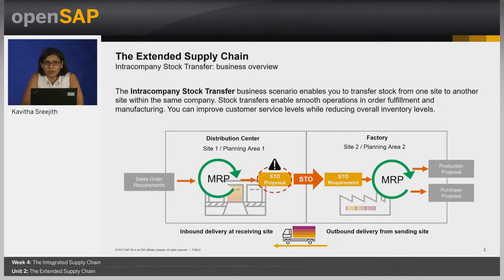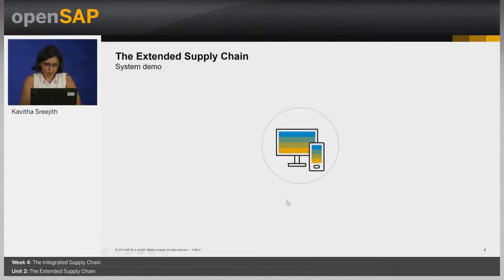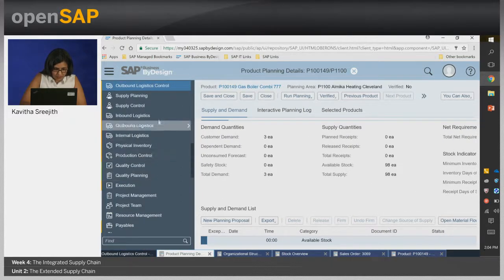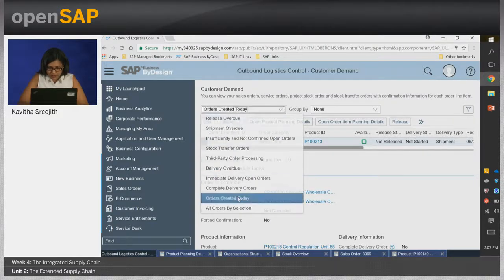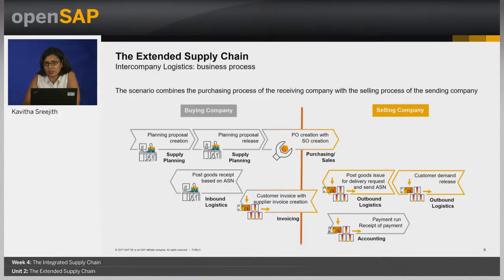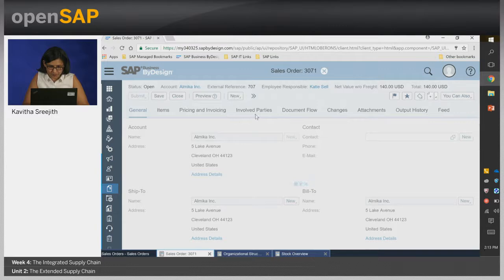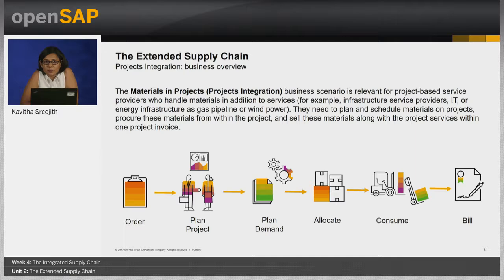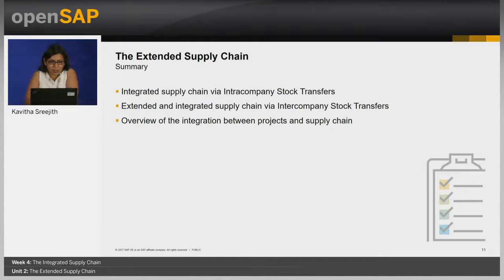SAP Bydesign- supply chain management - Unit 18- Supply chain setup -solution over view